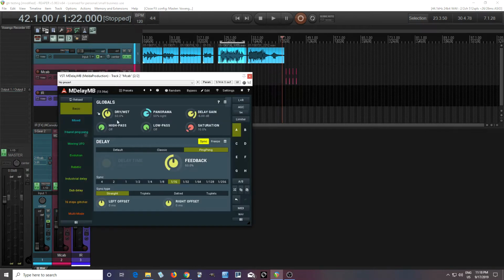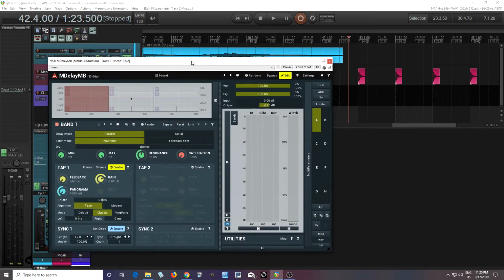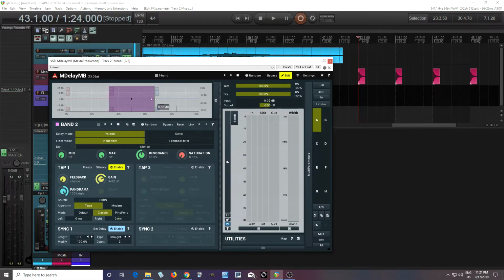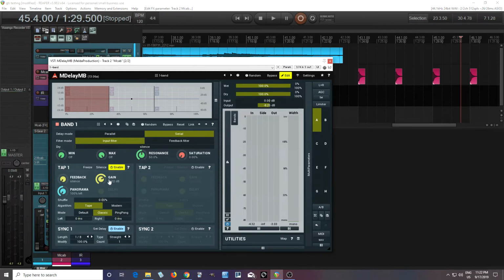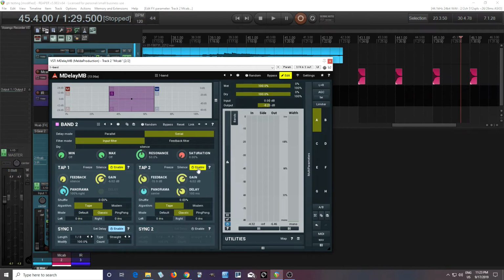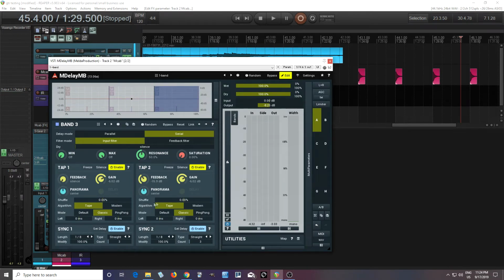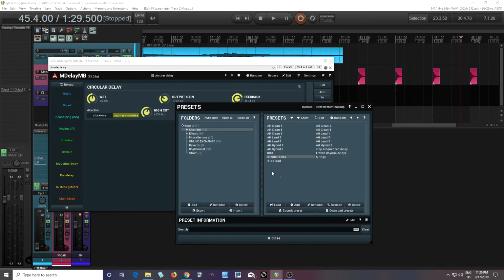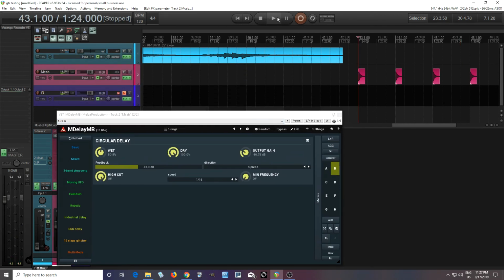Circular Delay using MDelayMB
Circular delay is a multitap delay that sounds like the delay sound is swirling around you head. I first heard of this from Steve Lukather and thought I'd try to make something similar in MDelayMB. In this video I'll show you how I made it, but I'll also upload some of the presets I made to the online exchange so you can download them and use them yourself.